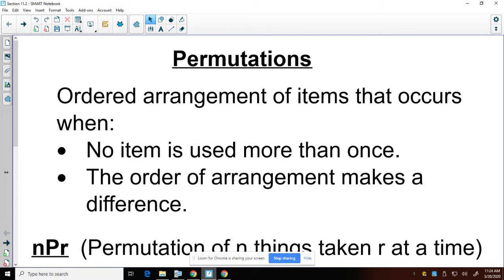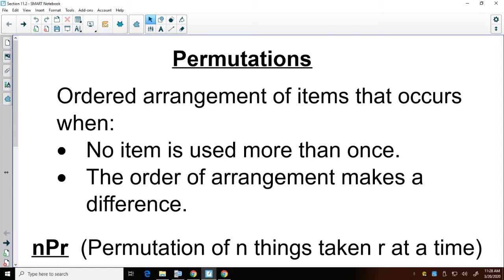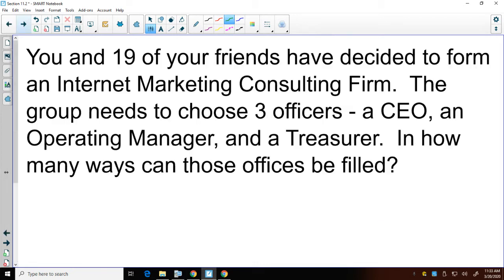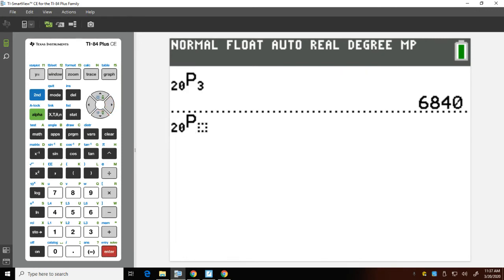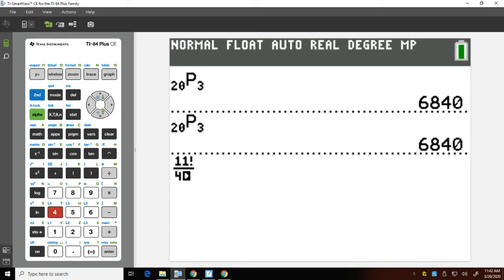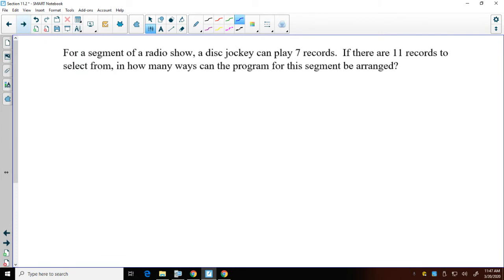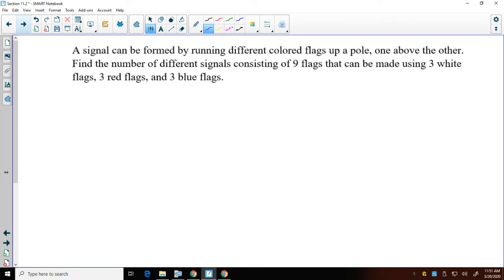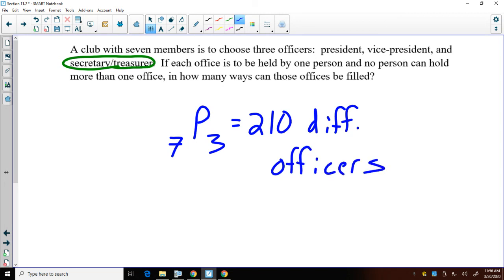MGF1106 - 11.2 Permutations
This lecture video covers the concept of permutations.